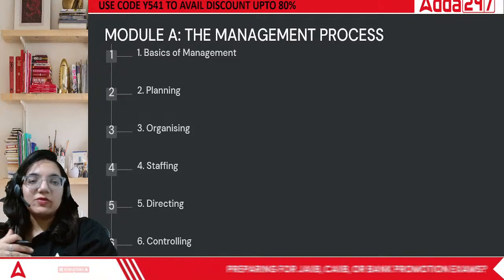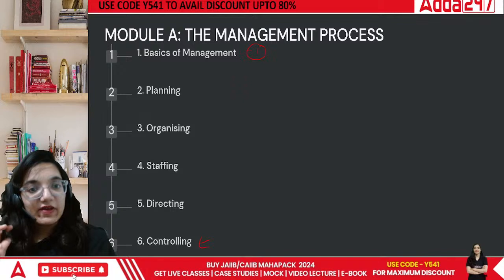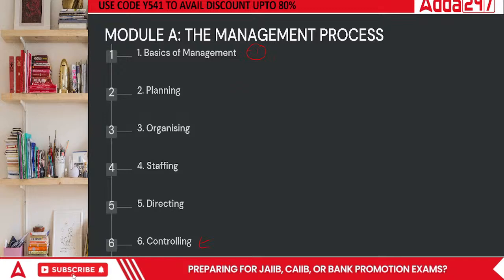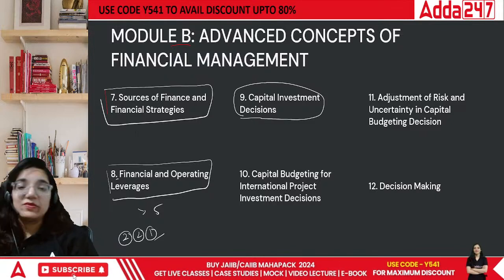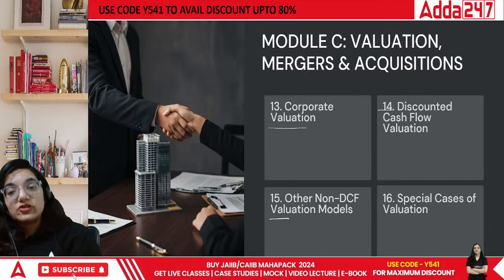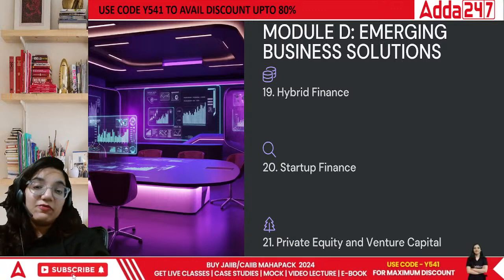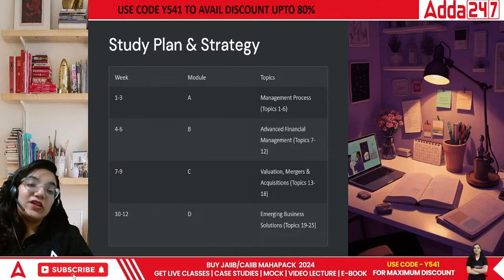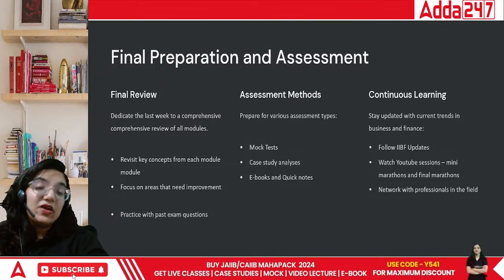CAIIB JUNE 2025 | CAIIB ABFM SYLLABUS | CAIB STUDY PLAN & STRATEGY | ENGLISH MEDIUM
🎯CAIIB JUNE 2025 | CAIIB ABFM SYLLABUS | CAIB STUDY PLAN & STRATEGY | ENGLISH MEDIUM:-This video provides a complete guide to the CAIIB June 2025 ABFM (Advanced Business and Financial Management) syllabus. Learn about the key topics, detailed syllabus coverage, and the most effective study plan to ace this exam. We also share proven strategies to manage your time, prepare effectively, and confidently attempt all questions.

Whether you're starting your preparation or refining your study approach, this session will give you all the tools and guidance you need to excel in the ABFM module. Watch now to set a clear path toward success in CAIIB June 2025!